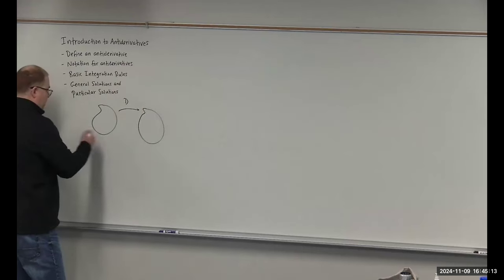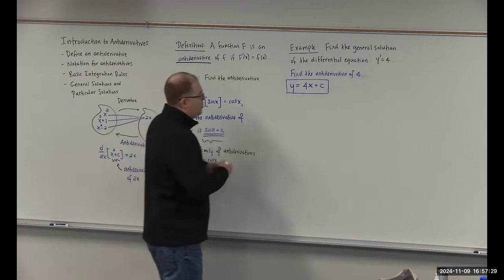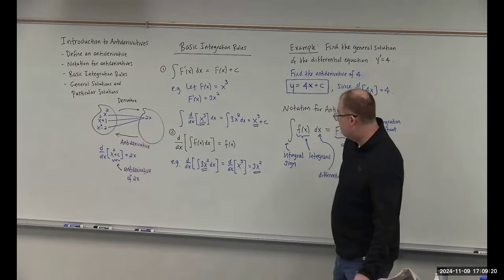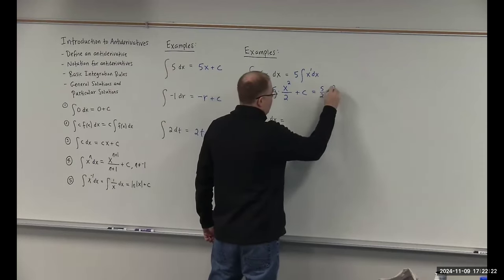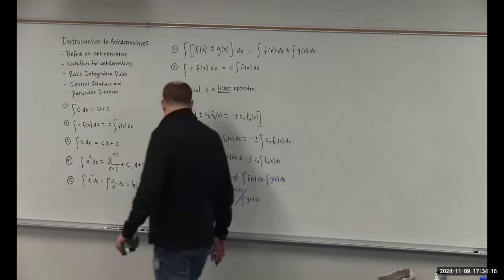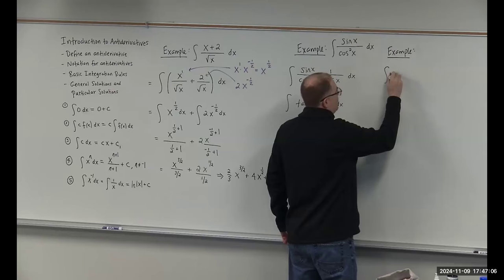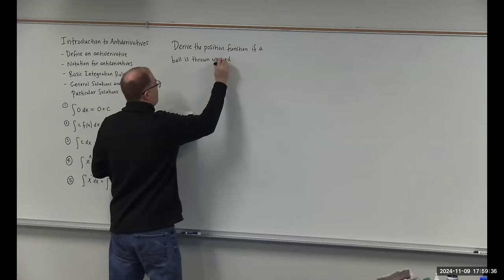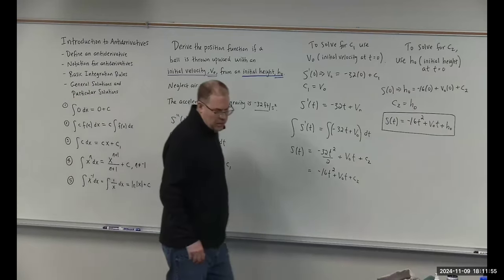Introduction to Antiderivatives